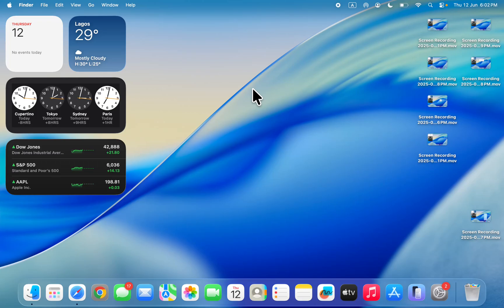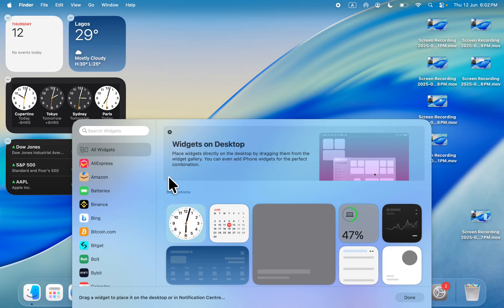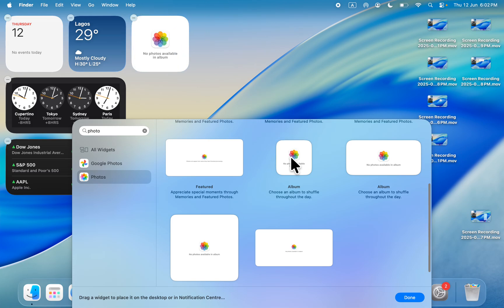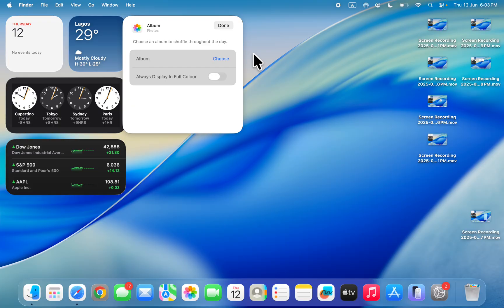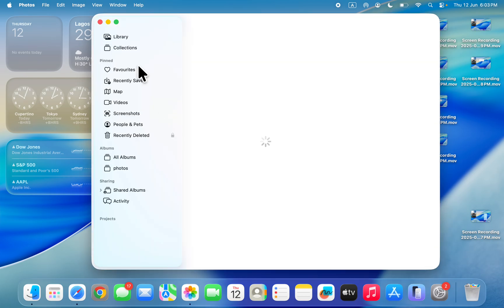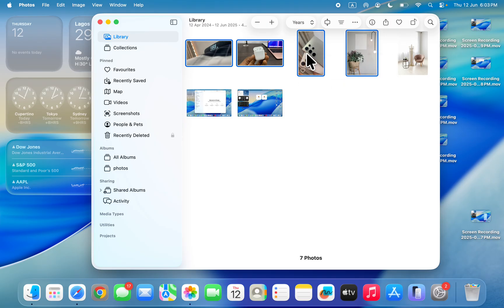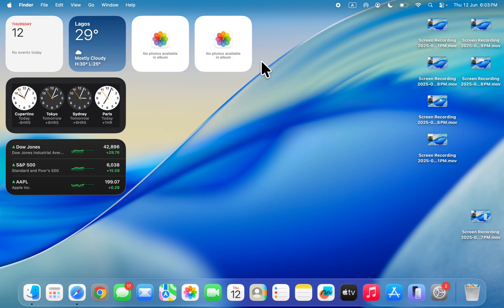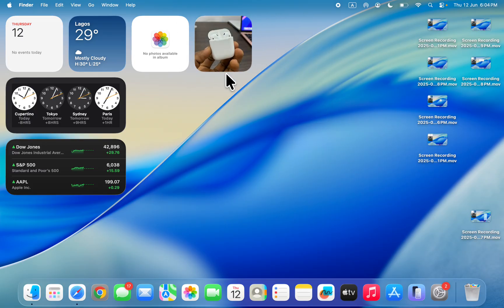macOS Tahoe 26: How to Add Photos Widget on mac Desktop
Learn How to Add Photos Widget on mac Desktop or How to Add Photos Widget on macos 26 in this video.

How2Guides